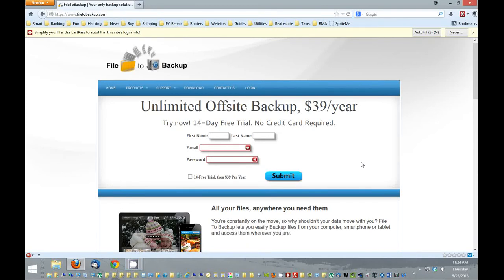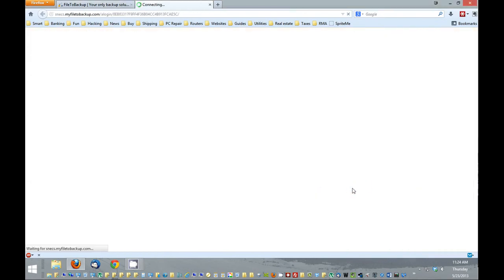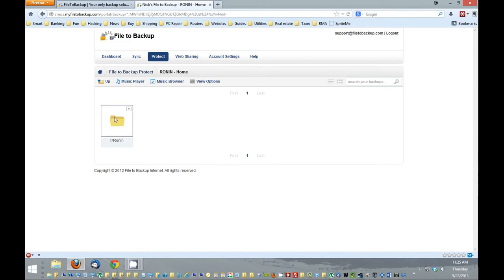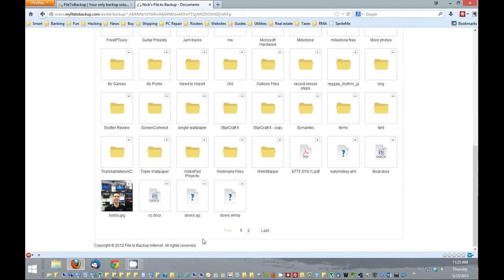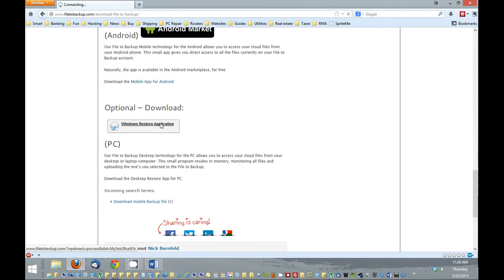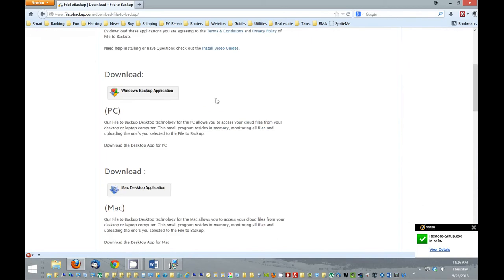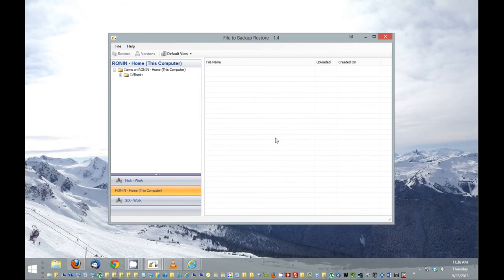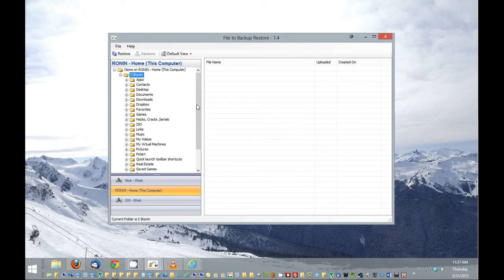Part 6 - Restore Files with File to Backup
How to Restore Files from Webportal or Restore Application on (Filetobackup.com). A Step by Step How To video guide on restoring files with either the webportal good for small files and quick restores, or the restore application for large files or many folders.